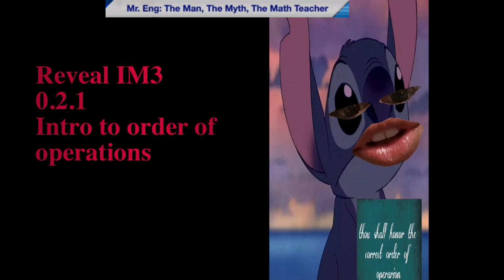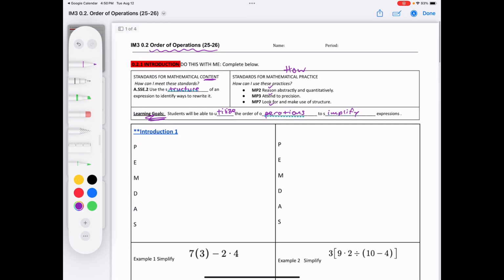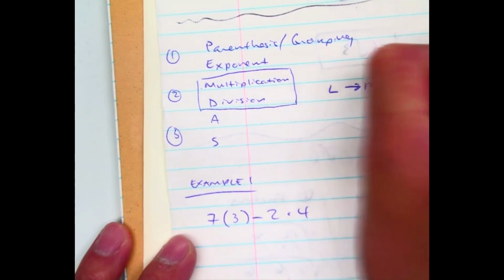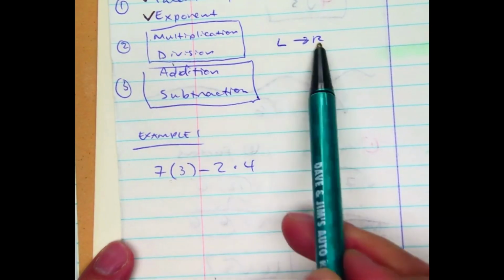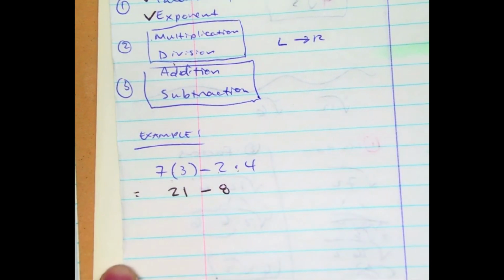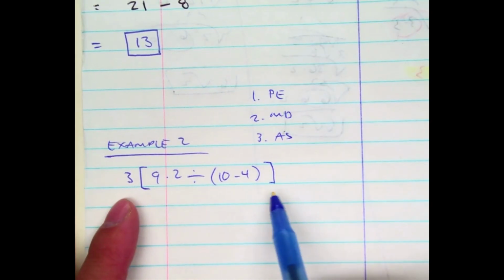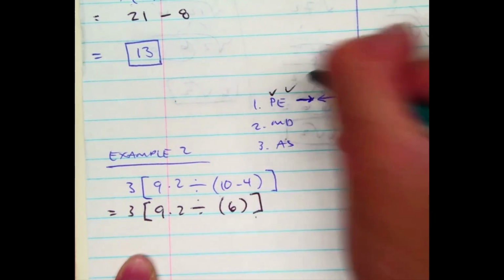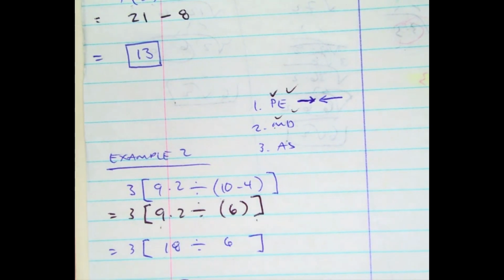IM3 0.2.1 Intro to order of operations